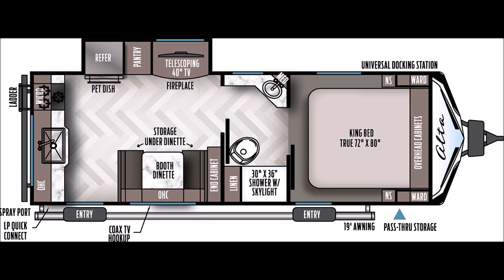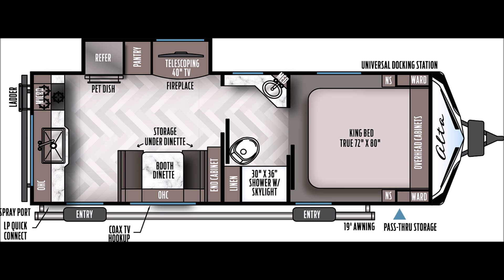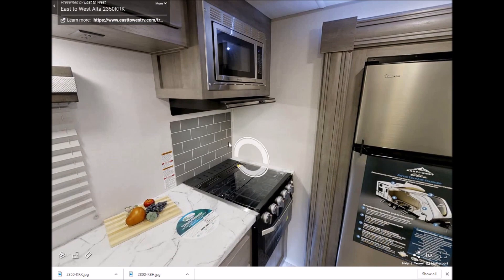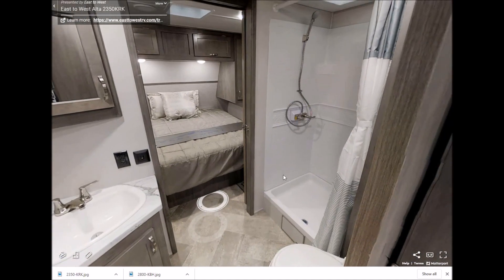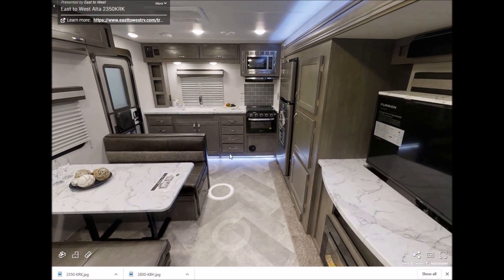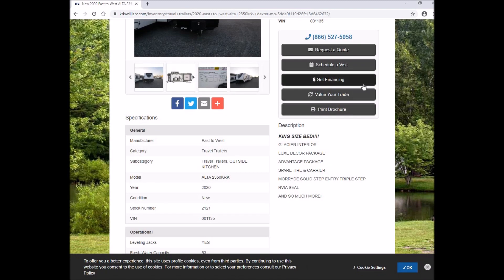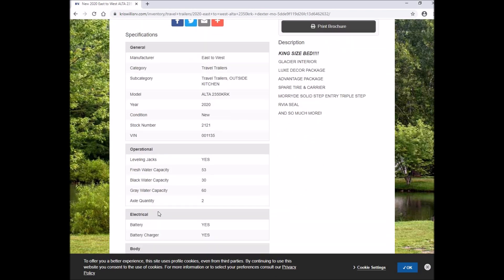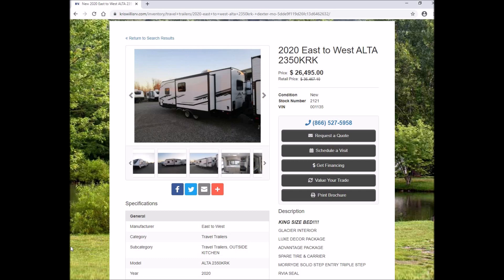2020 East to West Alta 2350KRK, Kris Willis RV, .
Facts: Awesome!!! Fiberglass, Aluminum: sidewalls - roof - floor, AZDEL sidewalls (NO Rot or Delamination), Heated Underbelly, Loaded w/ Options, and a True KING Bed!Please give us a call or stop by if there is anything we can do! more information on our